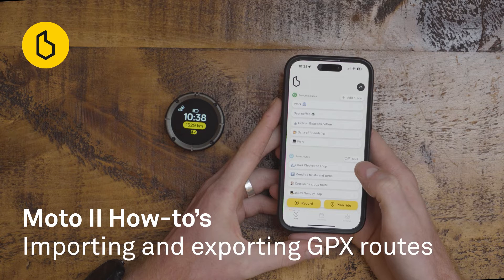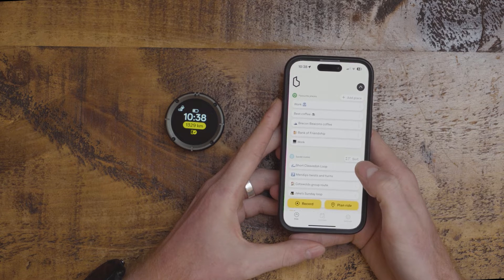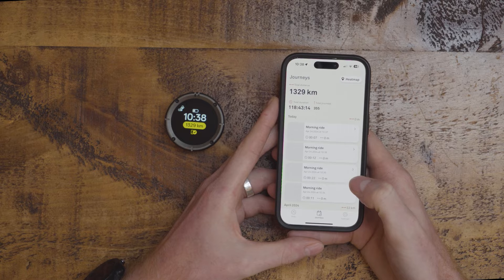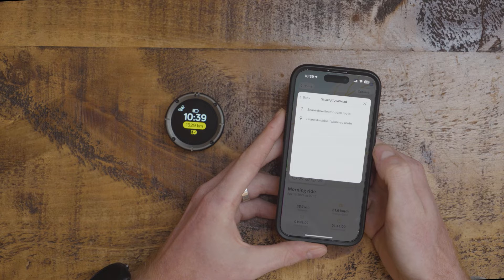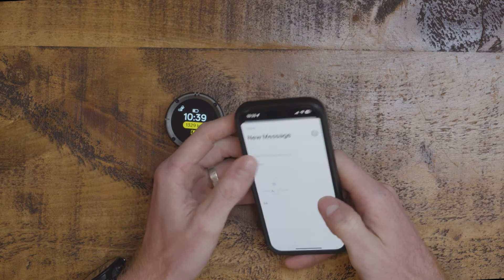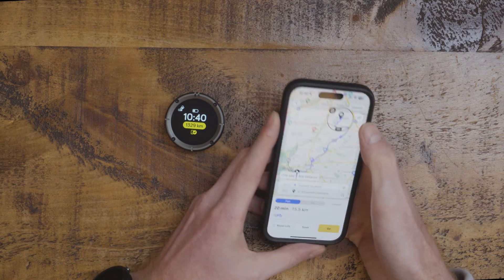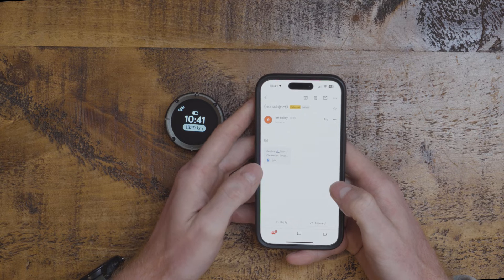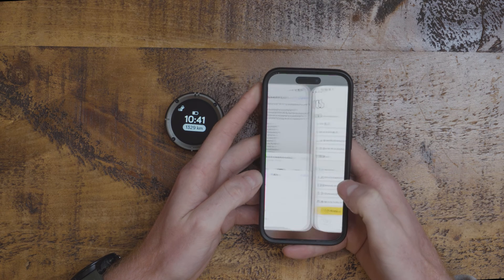Moto II How-to: Importing and Exporting GPX Routes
00:07 - Exporting GPS files
01:10 - Importing GPX routes